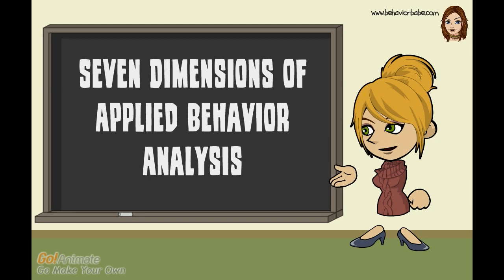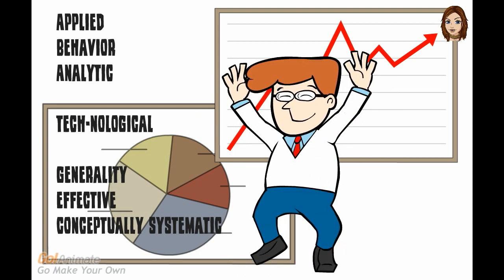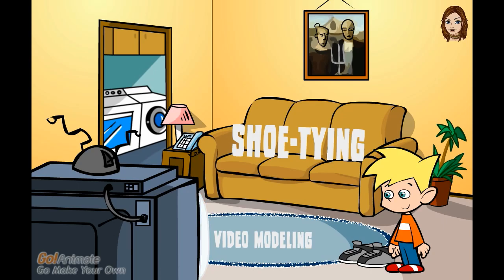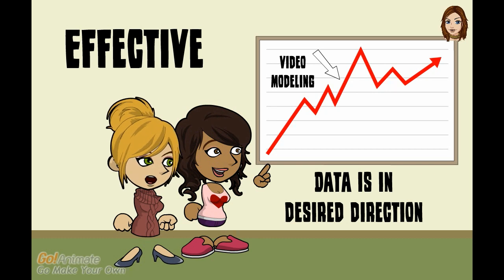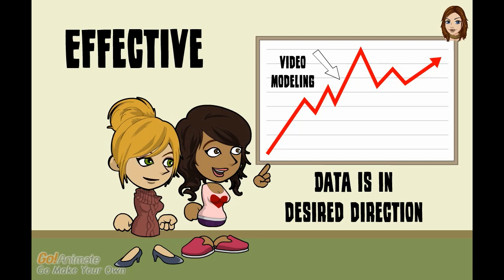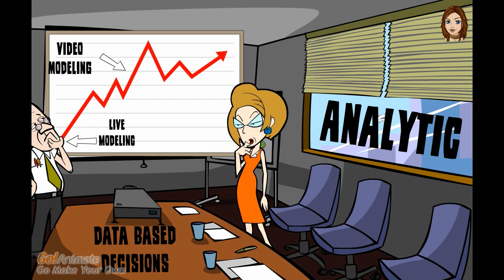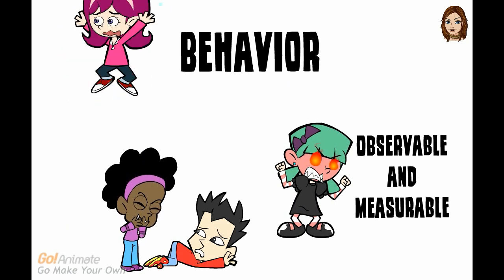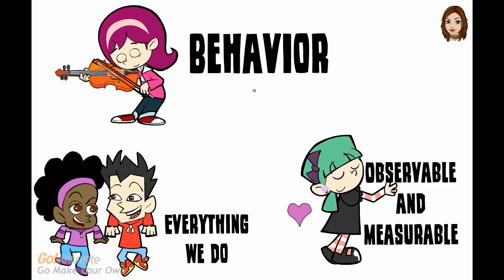Seven Dimensions of ABA - Defined by Behaviorbabe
Seven Dimensions of Applied Behavior Analysis (ABA) as defined by Behaviorbabe.